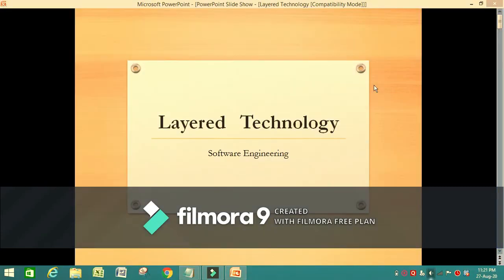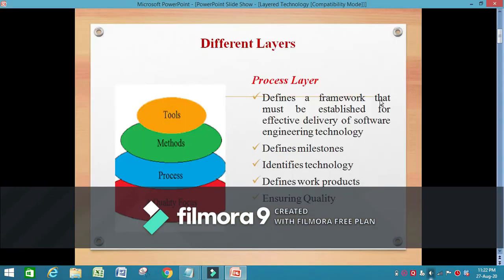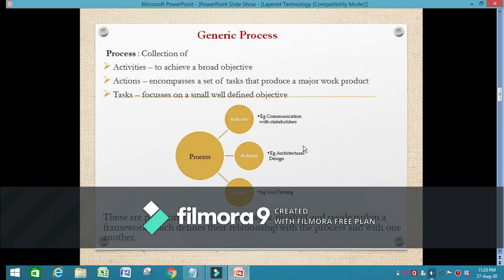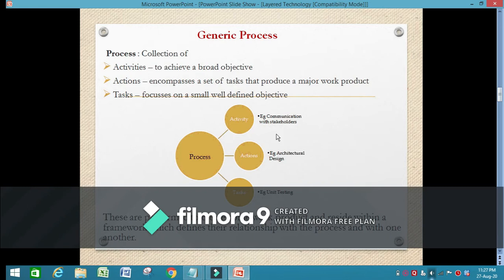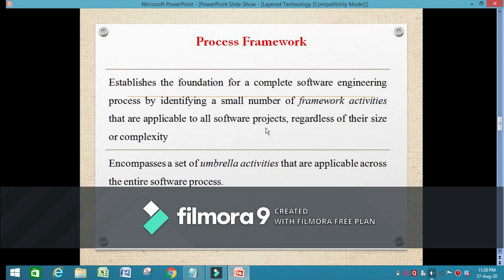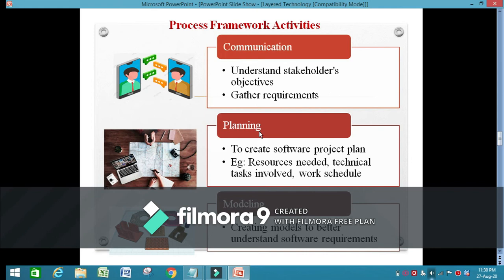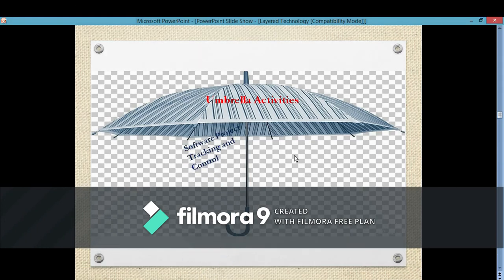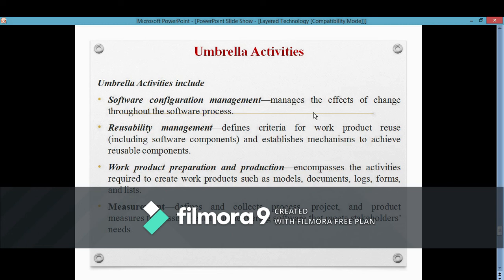Software Engg Layers & Umbrella Activities